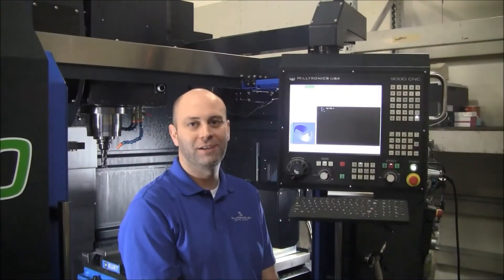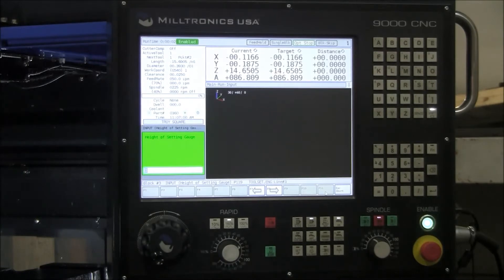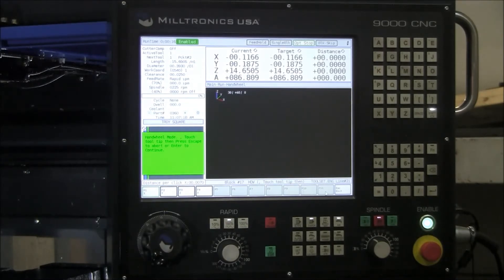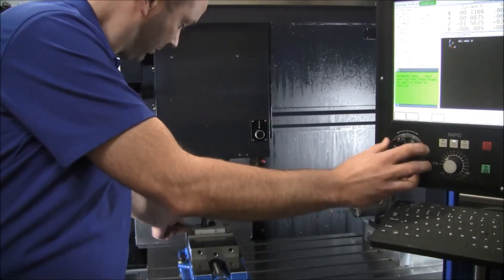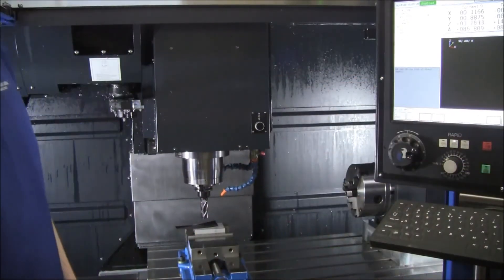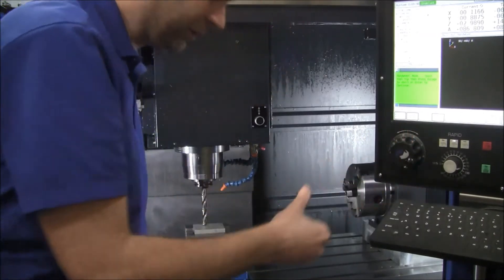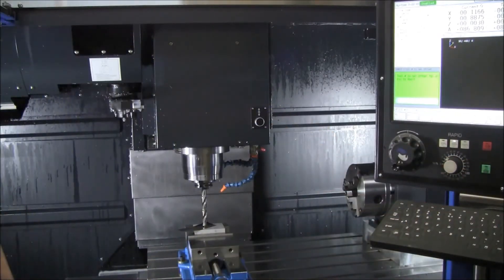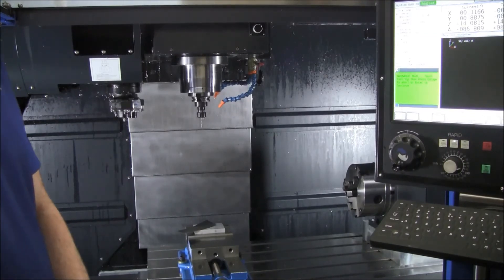Milltronics Tool Touch Off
This video will demonstrate how to manually touch off tools using the “Tool Setting” cycle.  This cycle allows the operator to easily set the tool lengths and diameters.